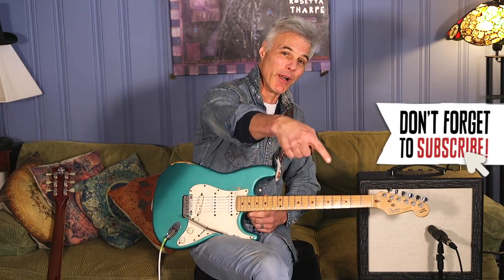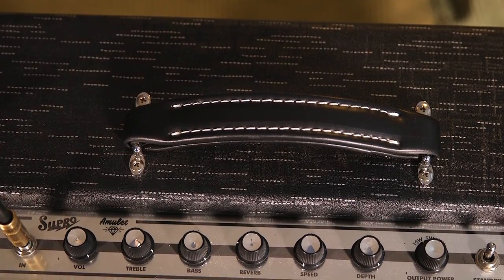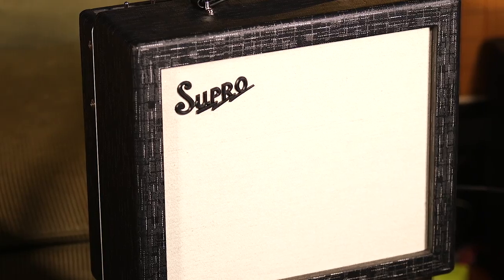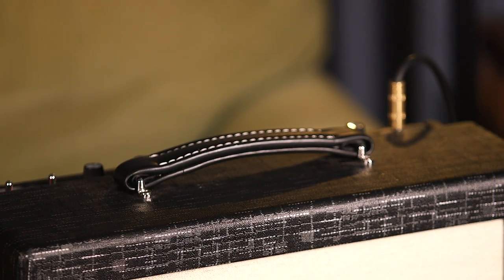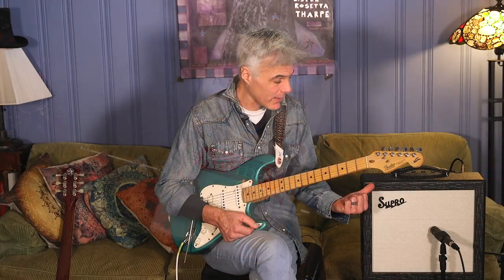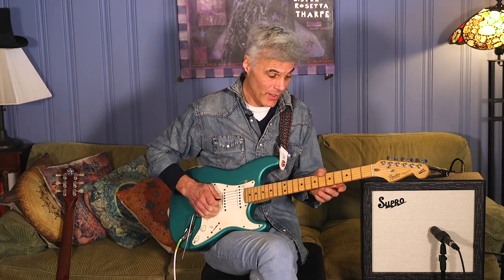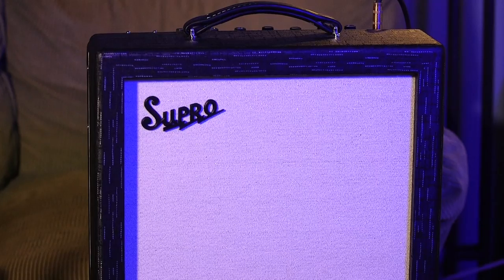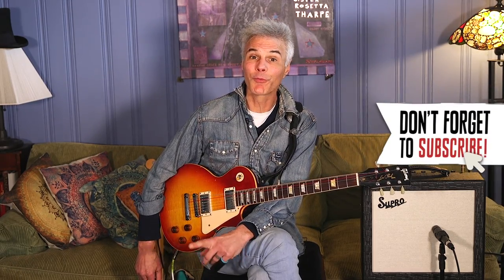Supro Amulet Demo | First Look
Power attenuation plus all-tube tremolo and reverb make this a killer club amp at a nice price.

Designed for the gigging guitarist, the Amulet offers 15 watts, 5 watts or 1 watt of all-tube tone through a UK-made Celestion Creamback 10” speaker.

The Supro Amulet is a vintage-voiced 1x10 combo loaded with all-tube reverb and tremolo along with a new, three-way switchable power attenuator. Designed for the gigging guitarist, the Amulet offers 15 watts, 5 watts, or 1 watt of all-tube tone through a UK-made Celestion Creamback 10” speaker.